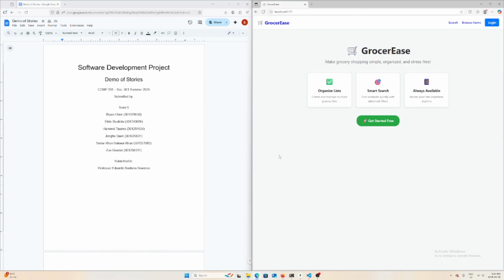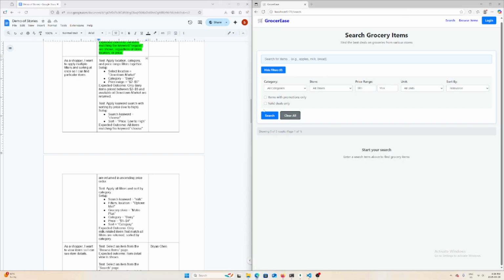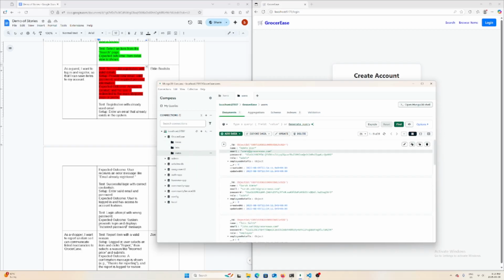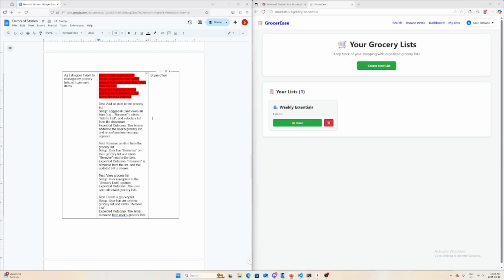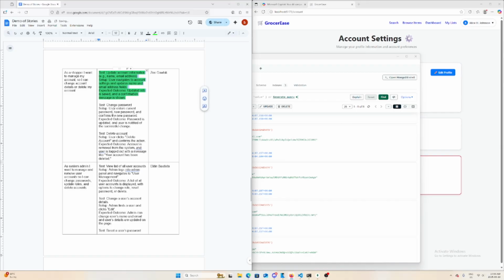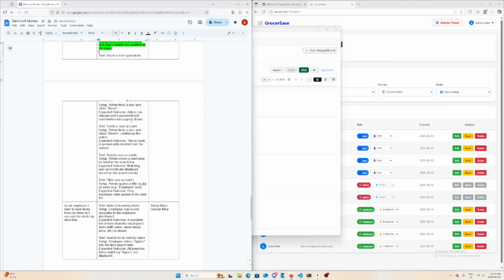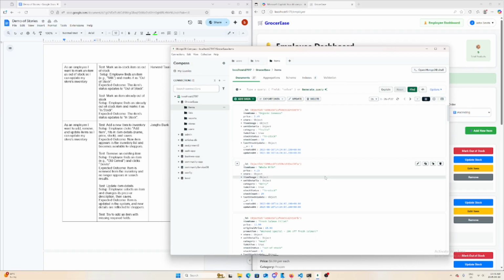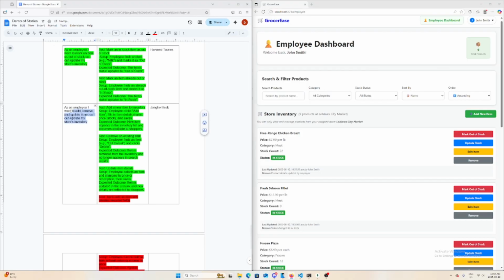Group 5 Release Demo